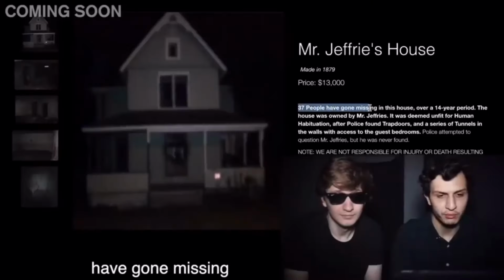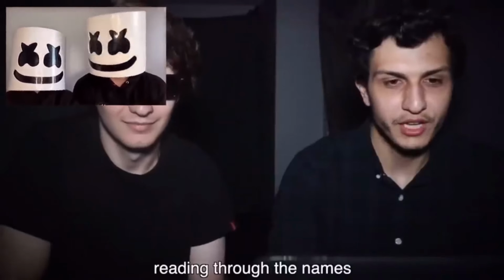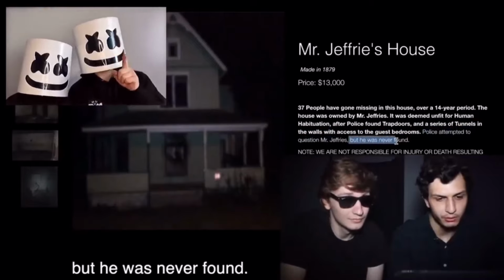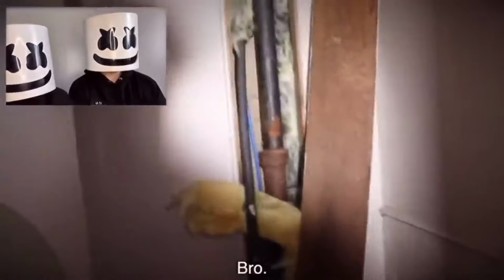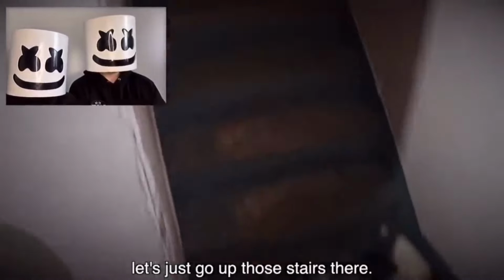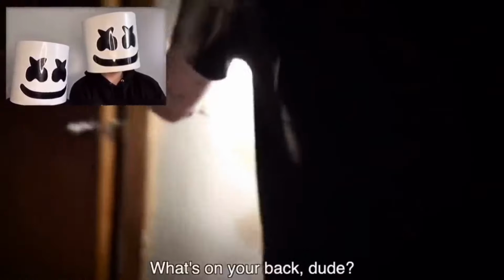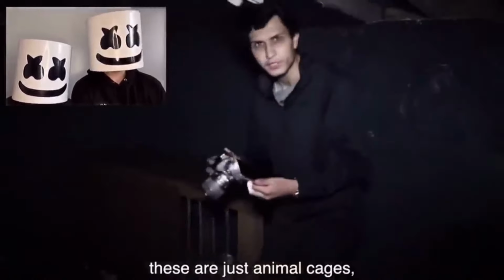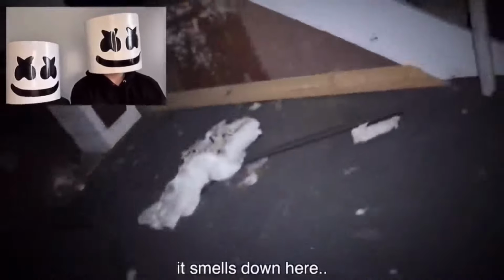THIS IS THE END OF MARSHMELLO.. **SCARY**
Reacting to THEY BOUGHT ANOTHER MOMO HOUSE OFF THE DARK WEB! **Scary Ending** by Life of Luxury. Another of the CREEPIEST & weirdest videos I've ever seen but the MOST requested to react to by YOU guys. Is it the scariest one so far? It's basically a Creepypasta story in real life... 10,000 likes for another reaction? in this episode Parker and Chester go on a weird real estate site and buy a house that's haunted by MOMO. DARK WEB.

Parker's instagram: @parkerhaj
Chester's instagram: @snipertrader20

00:00 Introduction
00:10 Momo Challenge
00:20 THEY BOUGHT MOMOS HOUSE FOR $13K OFF THE DARK WEB: